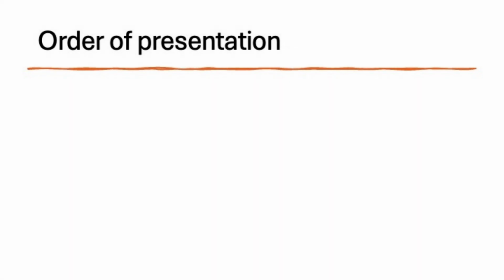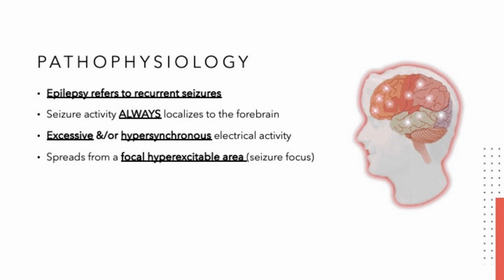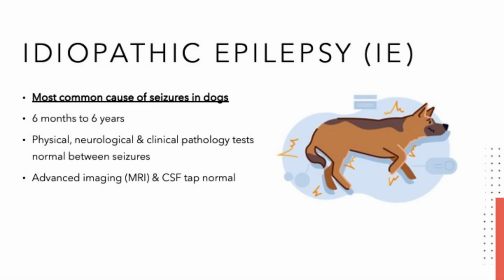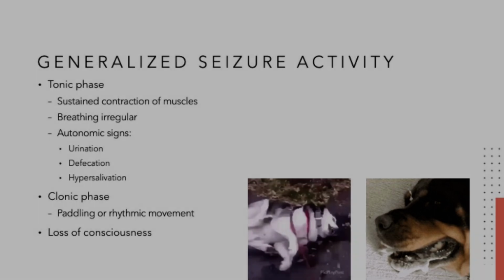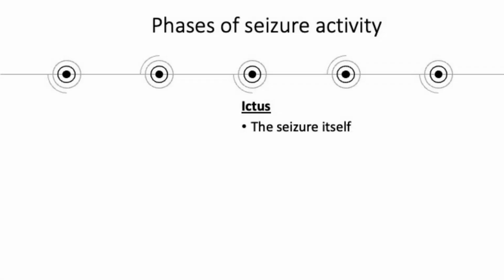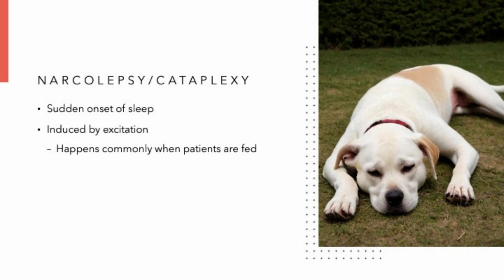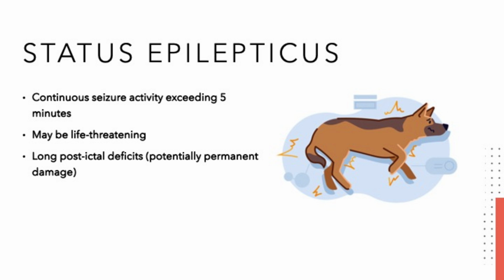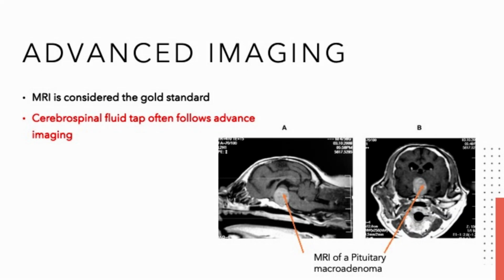Veterinary neurology series - Seizures in dogs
Welcome to our veterinary lecture on Epilepsy in Dogs! 🐾 In this educational video, we’ll dive deep into the types of seizures, common triggers, and the diagnostic process for epilepsy in dogs. We'll also cover the most common form, Idiopathic Epilepsy, which affects many dog breeds, and provide a special focus on Status Epilepticus, a potentially life-threatening condition that requires immediate medical attention.

1:03 Introduction
2:06 Pathogenesis
3:50 Types of seizures
5:11 Phases in a seizure
6:20 Seizure mimics
7:20 Causes of seizures
8:35 Diagnostic workup

Whether you're a veterinary student, a professional, or a pet owner eager to learn more, this comprehensive lecture will give you valuable insights into canine epilepsy and how to manage it.